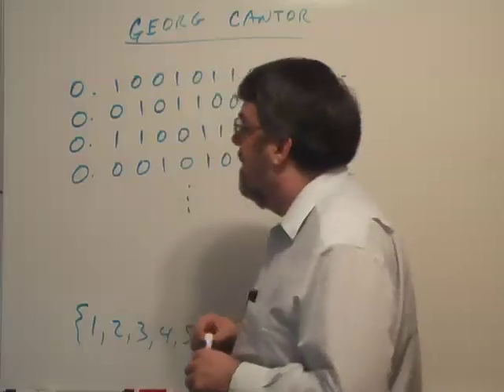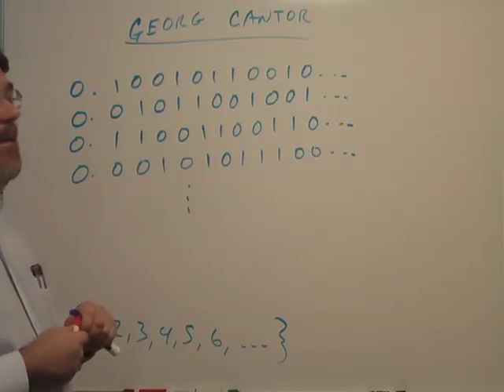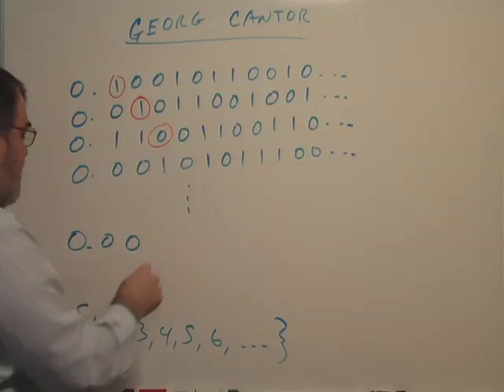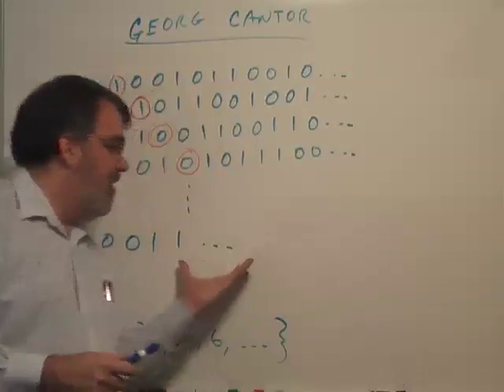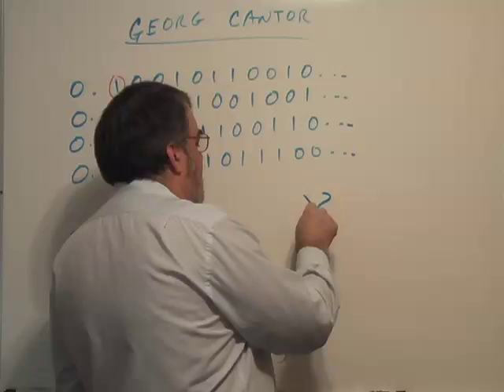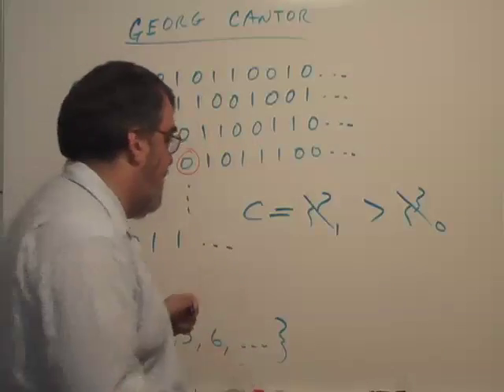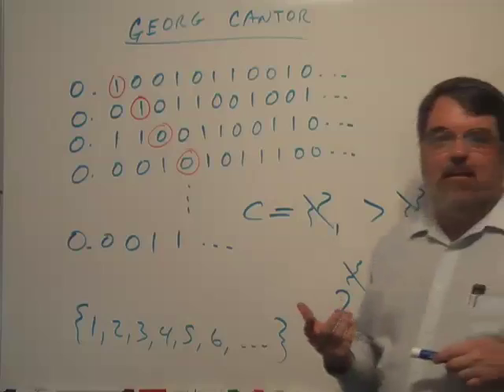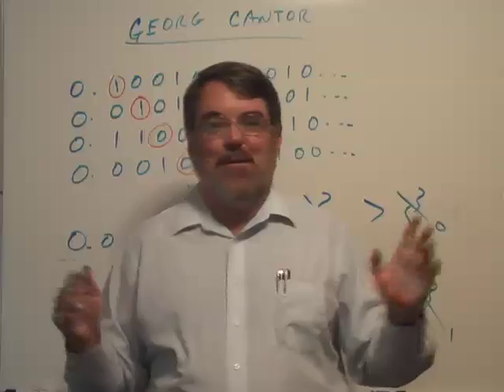Different Infinities-Series on Infinity Part 6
This video presents Cantor's argument that there exist different infinities by demonstrating a set that is uncountable.  It will only make sense if you have watched the previous video, Part 5, which defines countable sets.

In essence, the size, or cardinality, of the rational numbers (fractions) is the smallest infinity: aleph null (or aleph zero).  The cardinality of the real numbers, aleph one, is probably the next largest infinity, but that fact (the continuum hypothesis) has been shown to be impossible to prove under the current axioms of set theory.